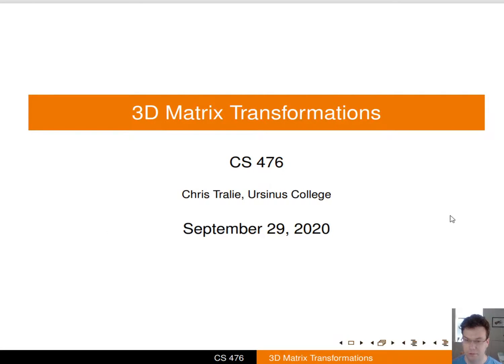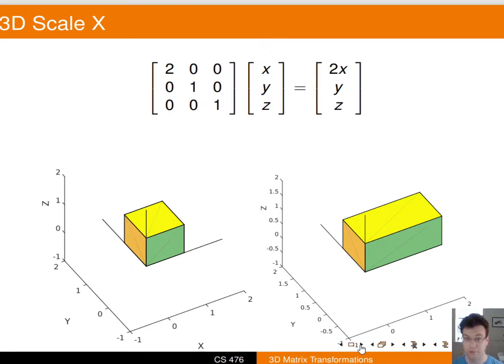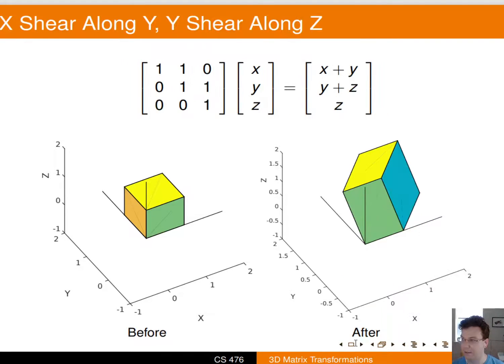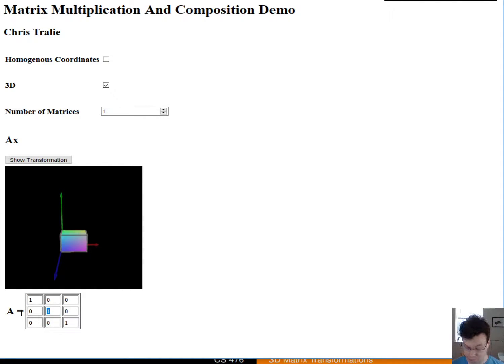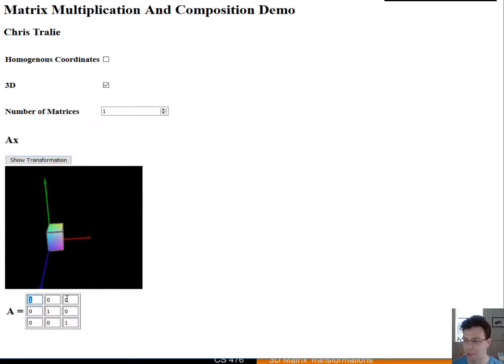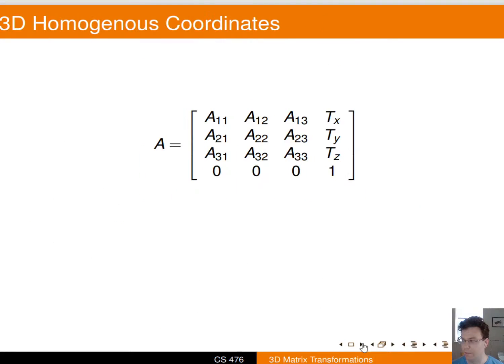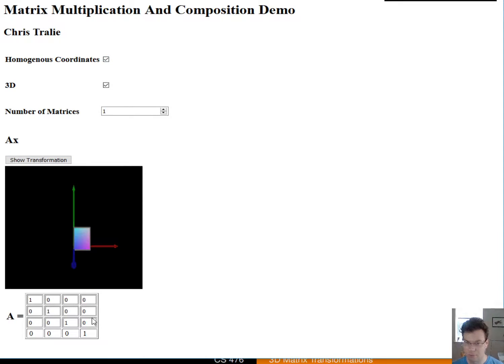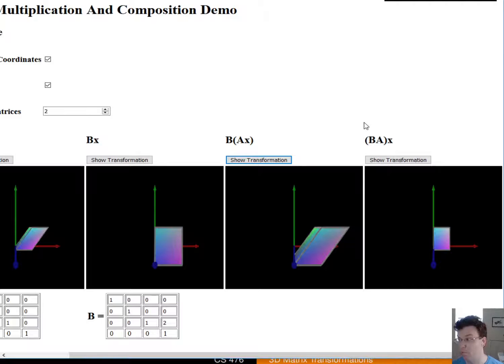Computer Graphics Module 7: 3D Transformations